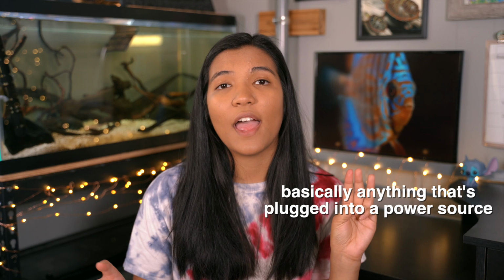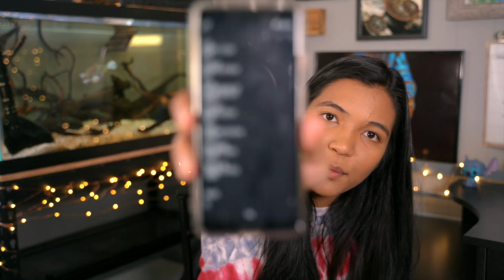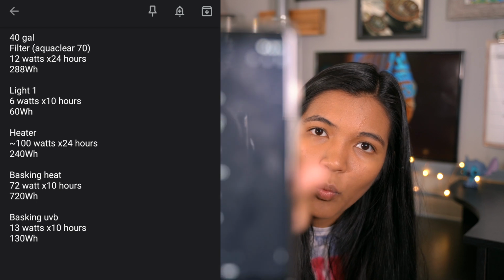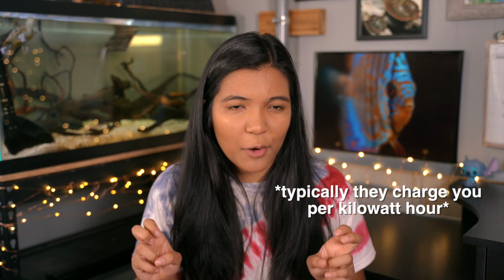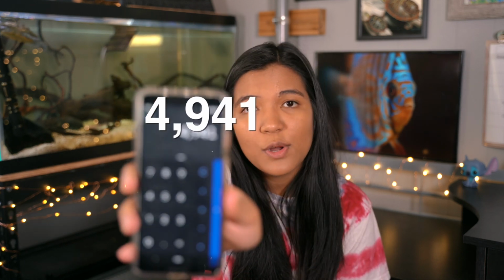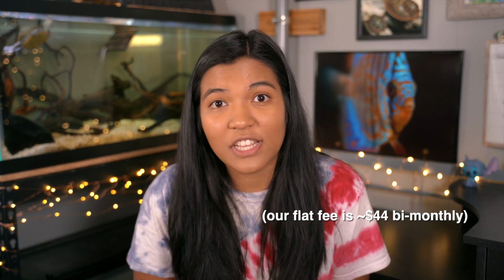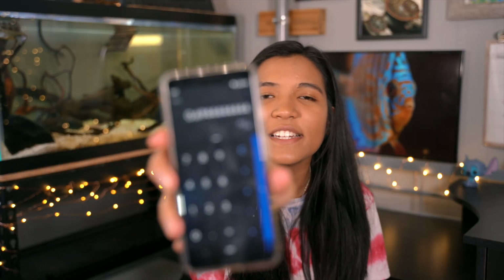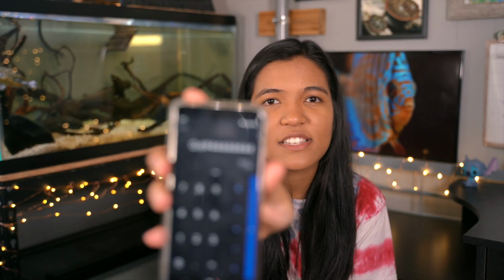How Much Does It Cost to Keep a Turtle? (calculating electricity and water costs)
How much does it really cost to keep a turtle per year? What are the running costs, including electricity and water? Today I'm showing you how to budget for your turtle care and even calculate the cost of electricity and water.

📬 Write me! 📬
2916 NW Bucklin Hill Rd PMB 108